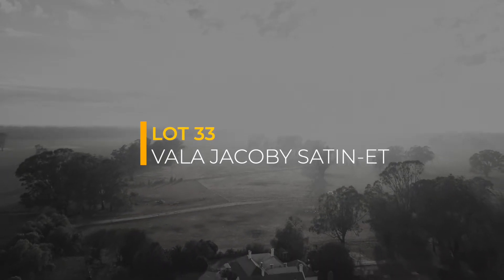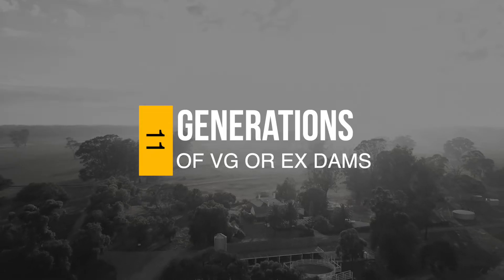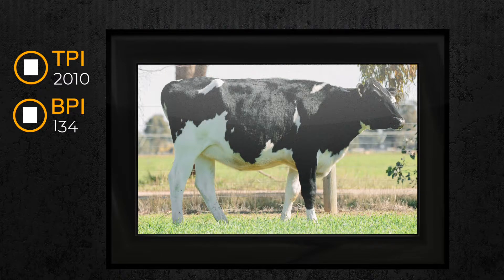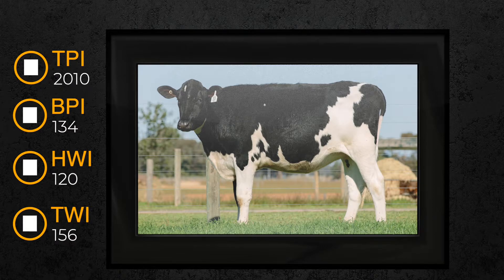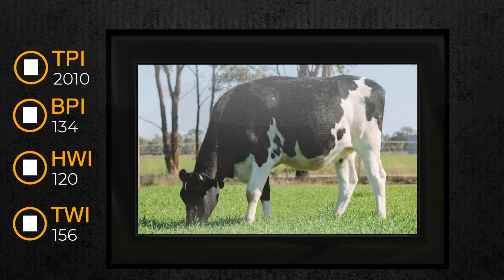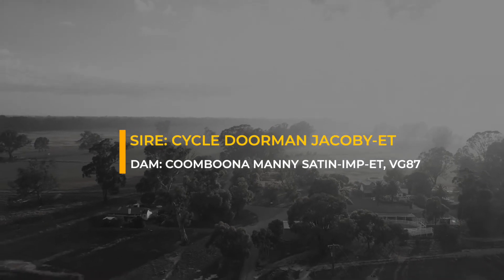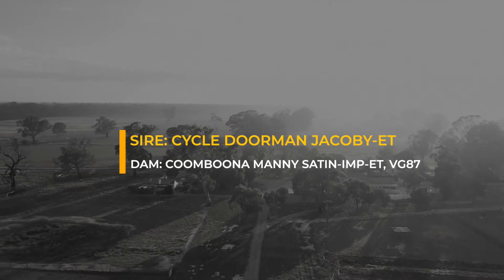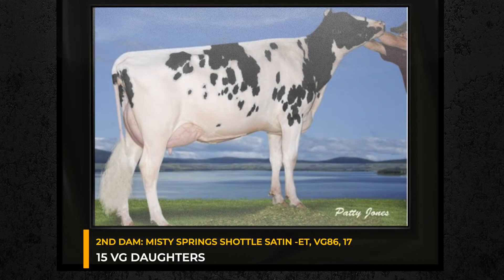Vala Holsteins Lot 33